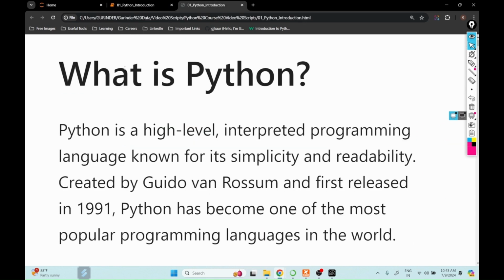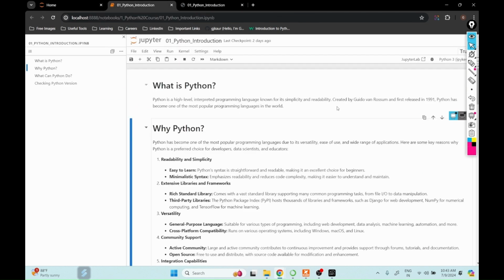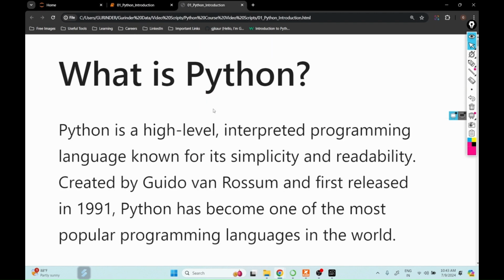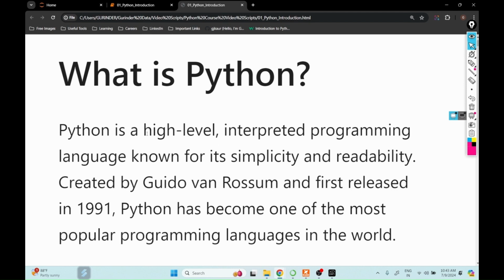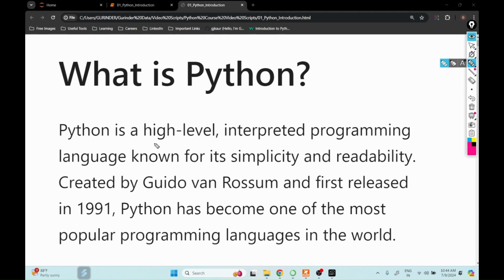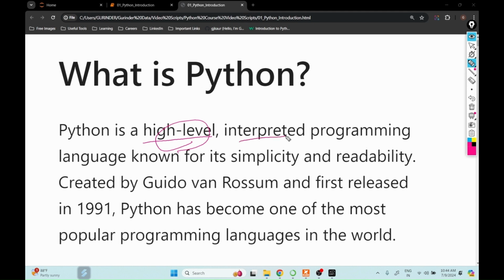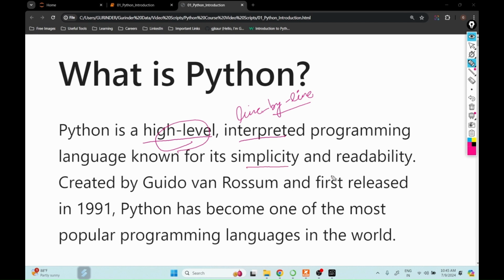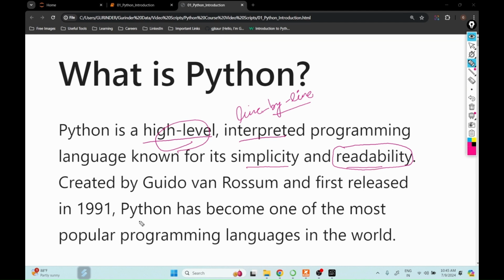What is Python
What is Python? | Complete Python Bootcamp
Welcome to another insightful tutorial in the Complete Python Bootcamp: Learn to Code from Scratch series! In this video, Dr. Gurinderjeet Kaur explains what Python is and why it's one of the most popular programming languages today.

Why Python?
Python is a versatile, high-level programming language known for its readability and simplicity. It supports multiple programming paradigms and has a large community, making it a great choice for both beginners and experienced programmers.

Leave your questions and feedback in the comments below – I am here to help you succeed!